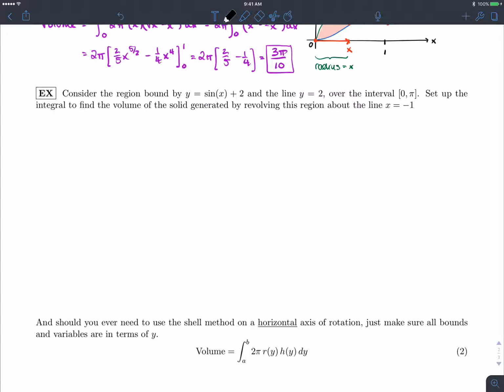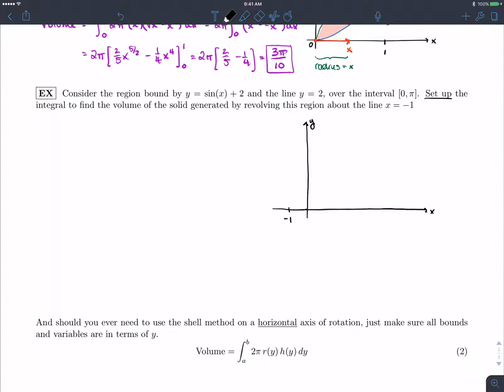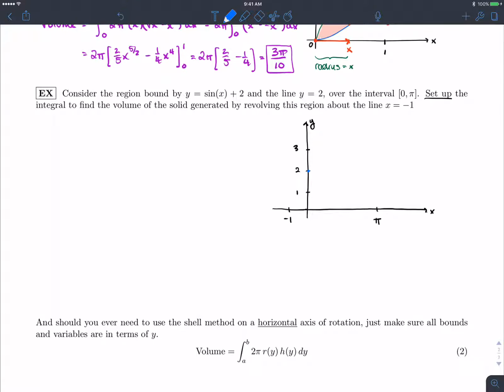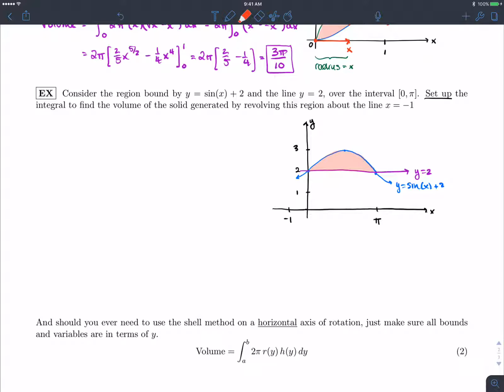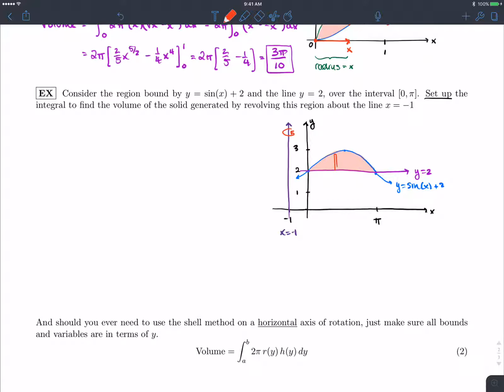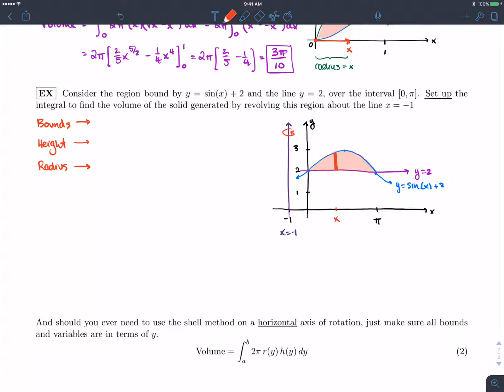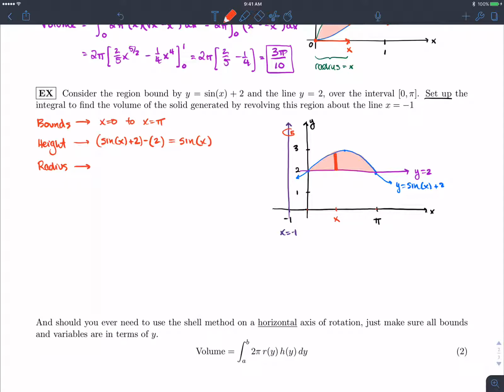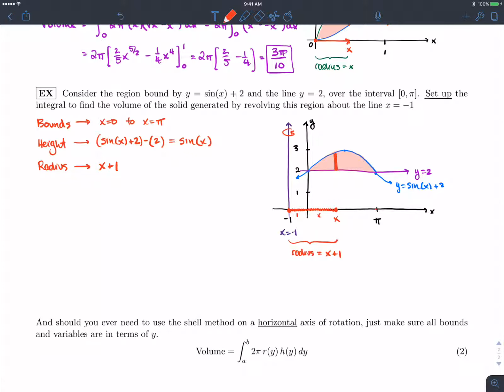MTH 174 - 6.2, part 4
Shell Method: rotations about a vertical axis